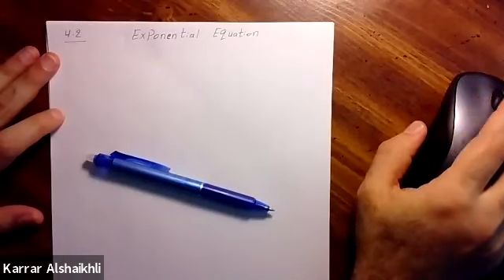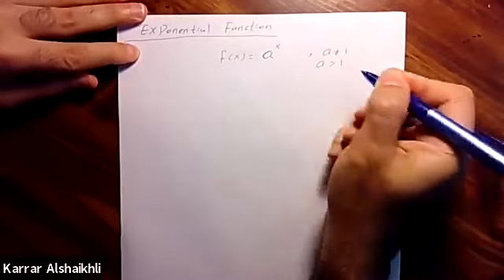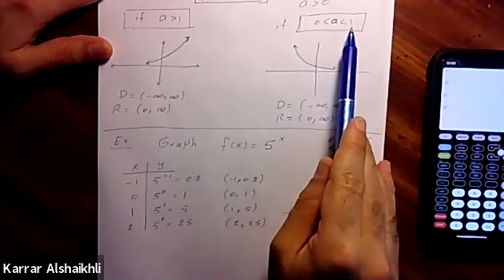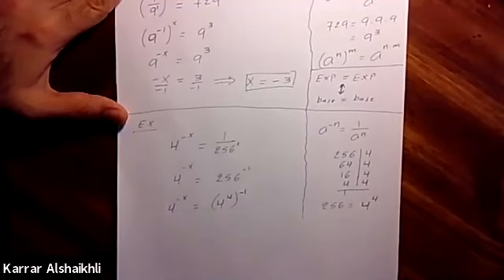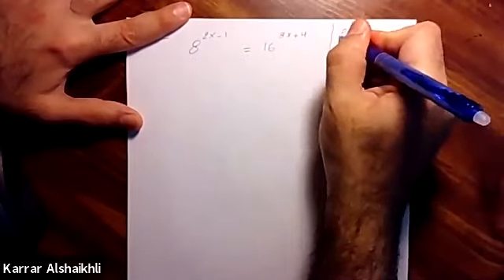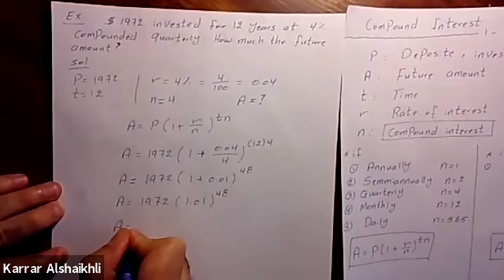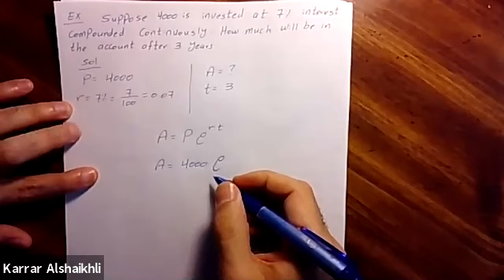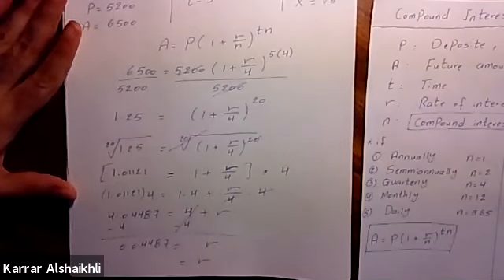Section 4.2 (Exponential Functions)